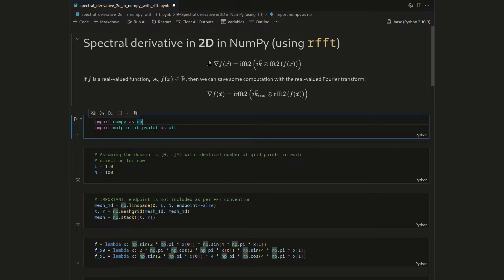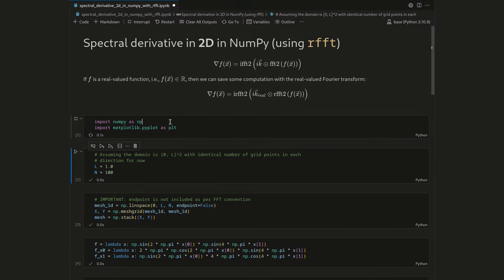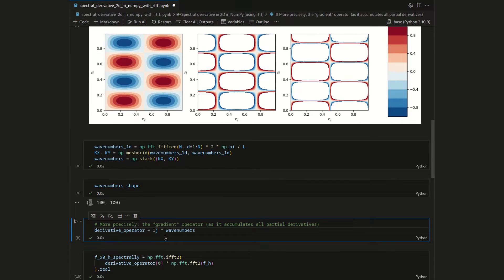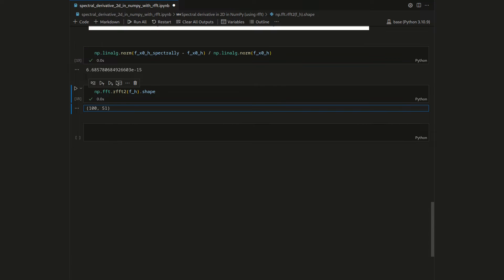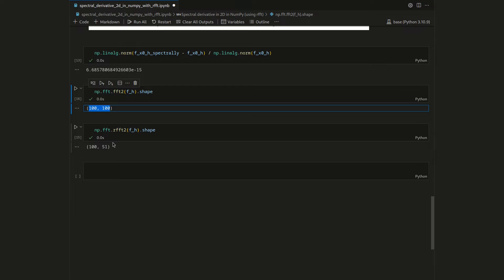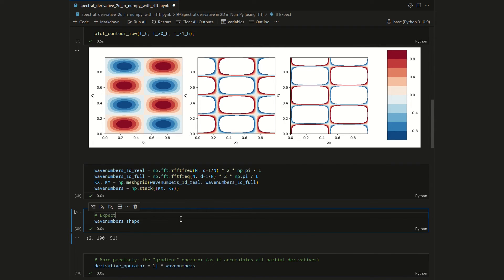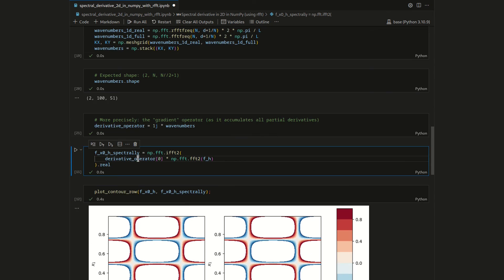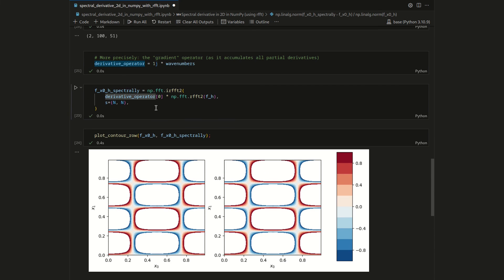NumPy.fft.rfft2 - real-valued spectral derivatives in 2D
How does the real-valued fast Fourier transformation work in two dimensions? The Fourier shape becomes a bit tricky when only one axis is halved, requiring special care when setting up the wavenumber array. Here is the notebook

Timestamps:
00:00 Intro
00:35 About the rfft
01:11 Recap Spectral Derivative in 2d
03:18 Blindly trying the rfft2
06:00 Modify wavenumber creation
07:29 Using correct wavenumber grid for real-valued spectral derivative
09:02 Outro